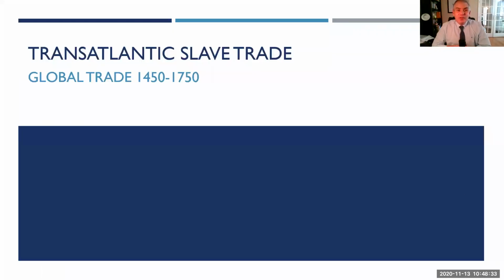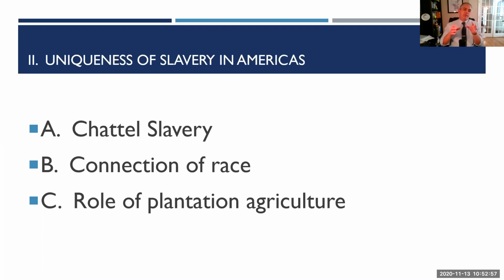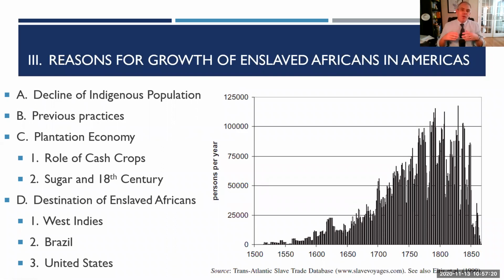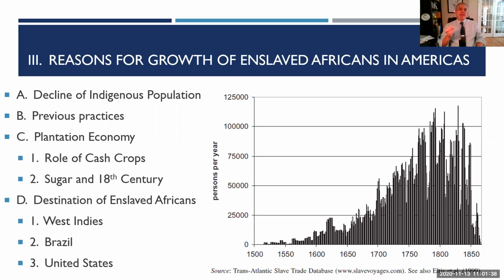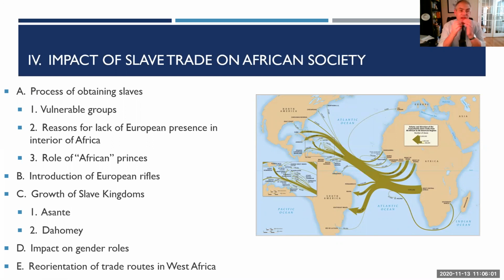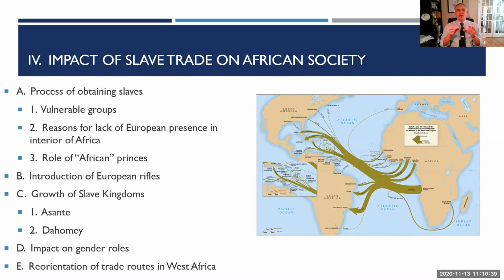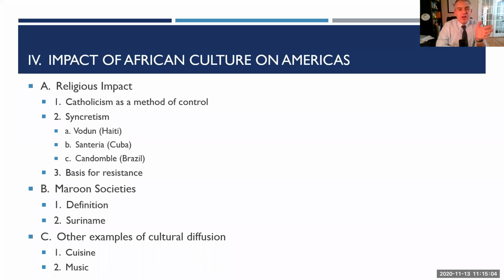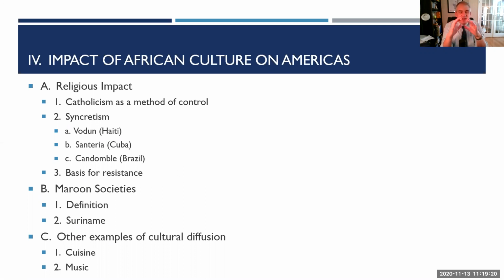Transatlantic Slave Trade (Topic 4.6)